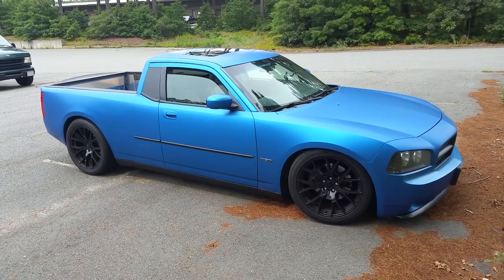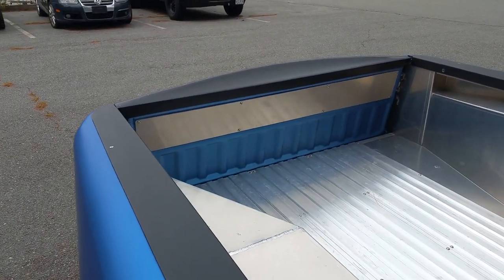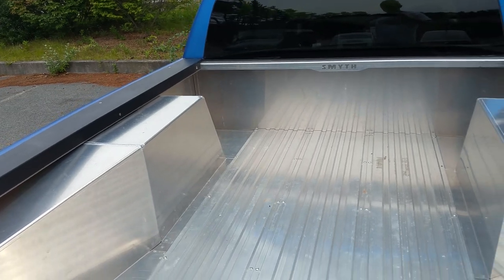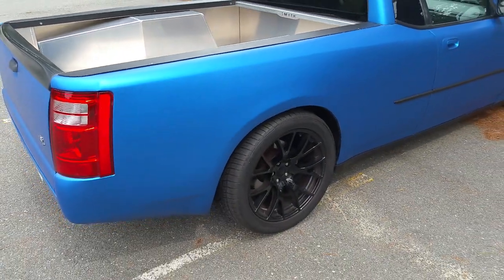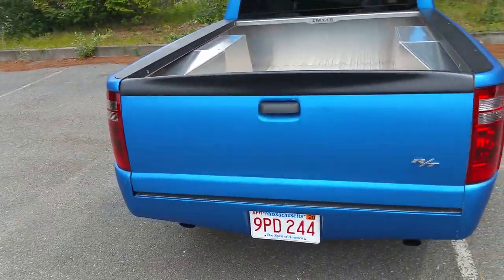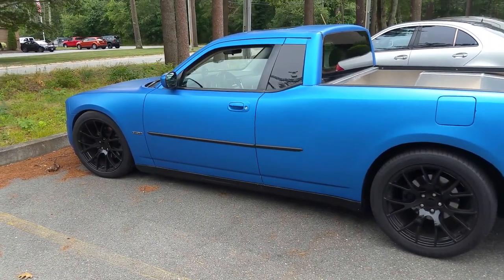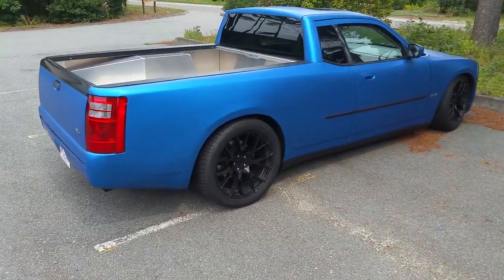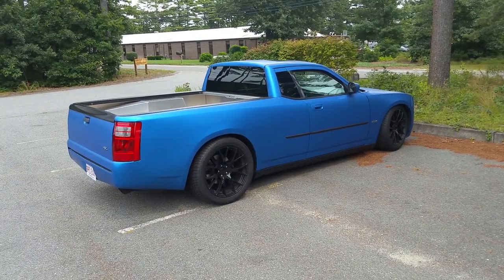Smyth Hemi Charger Ute walkaround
A quick description and walk around if the incredible Smyth Charger Ute truck conversion kit. This Charger mini truck kit will blow you away.